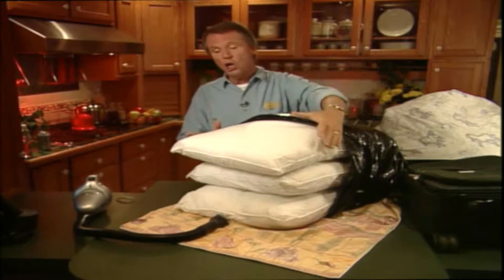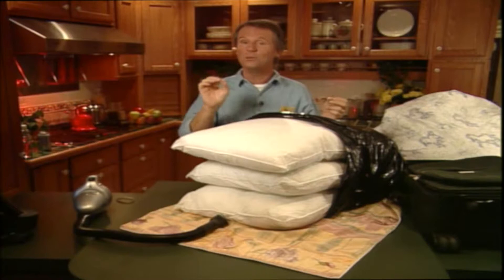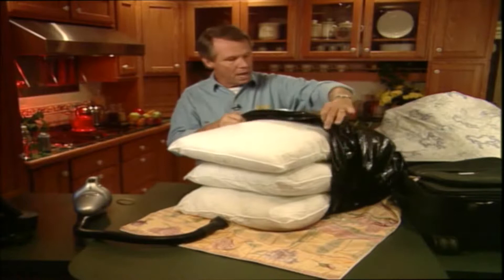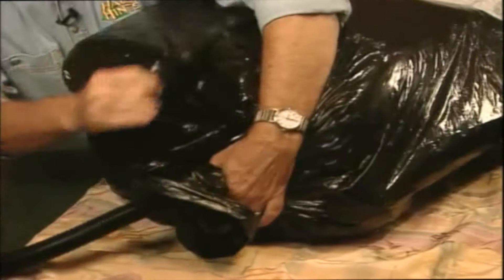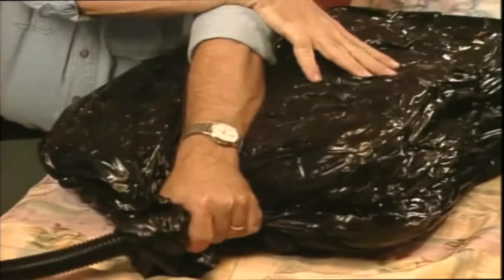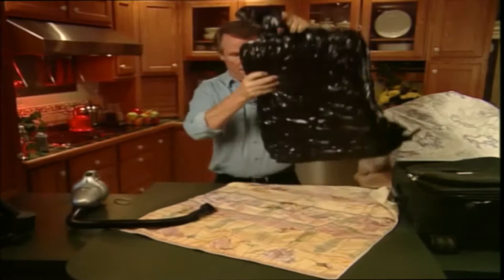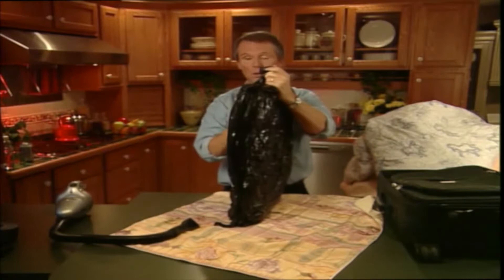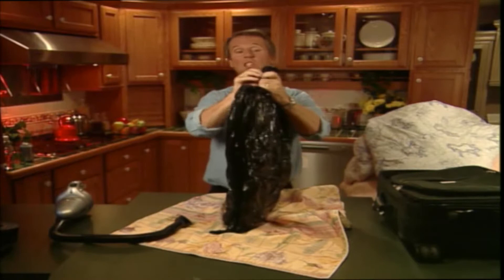Vacuum Pack Bulky Storage Items to Save Space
Vacuum Pack Bulky Storage Items to Save Space with this handy hack to remove the air from items such as pillows and sheets for flatter, space-saving storage.